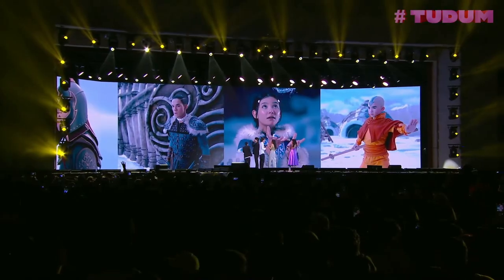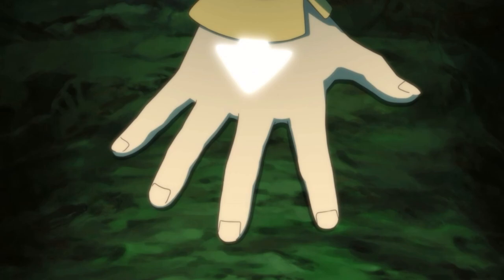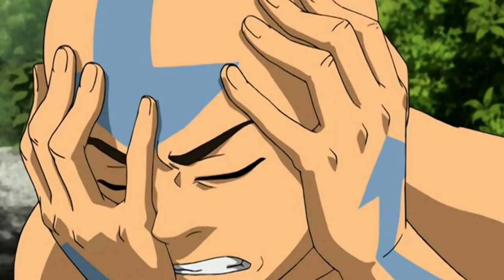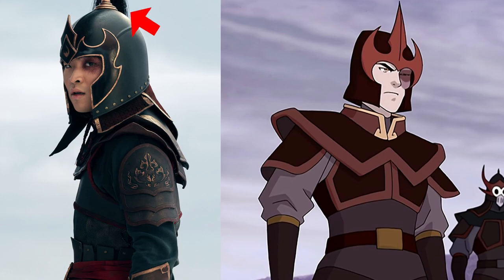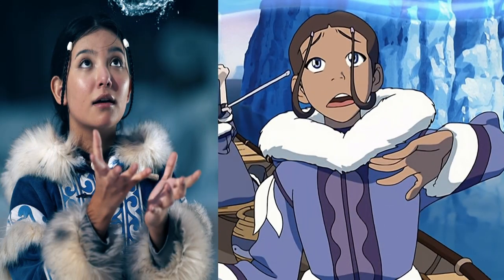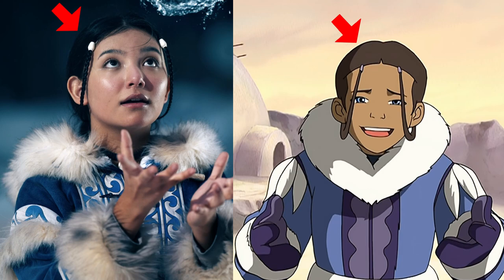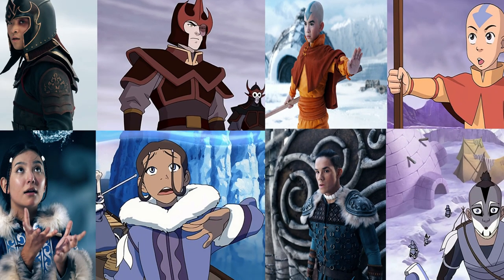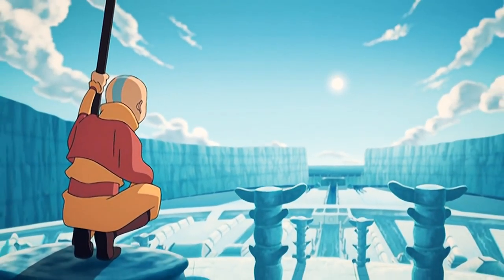Netflix Team Avatar VS The Original Animation | Live Action Avatar 1st look comparison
I talk through the 1st look of Avatar The Last Airbender cast and compare the 1st look cast images of team Avatar from Netflix Avatar The Last Airbender, to the look of team Avatar in the Original Animation. You get to see how accurate Netflix Live Action Avatar The Last Airbender Team Avatar is compared to the original Avatar The Last Airbender Animation.